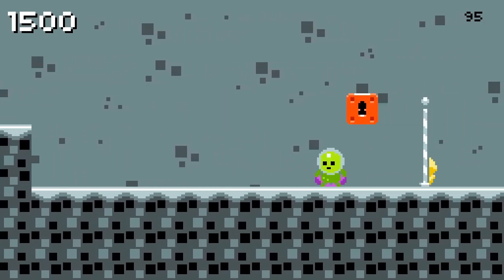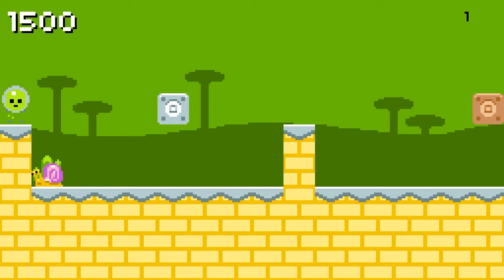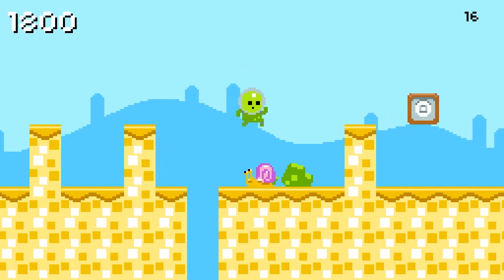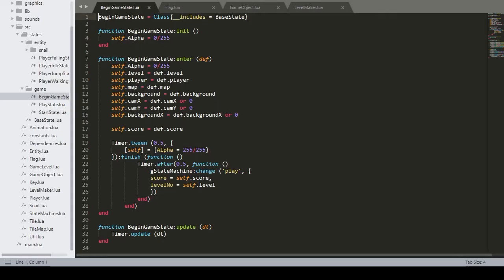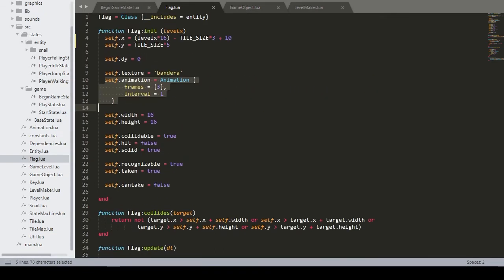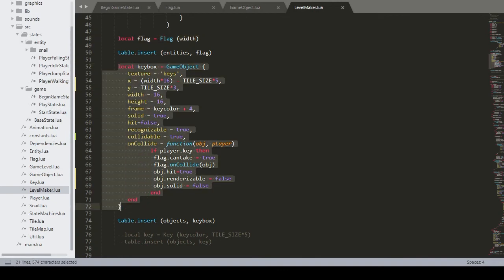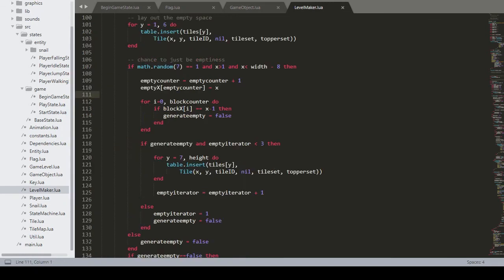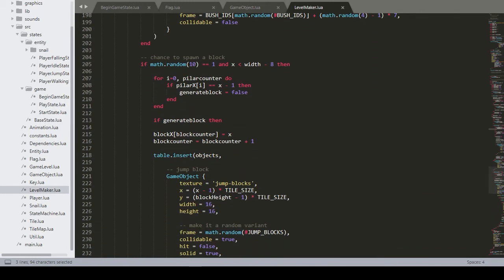Assignment 4: “Super Mario Bros., The Key and Lock Update” - CS50 2020.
Hi! this is what I did for assignment 4. Hope you like it!

GitHub username: xphscs
edX username: santiago_andres_acosta_diaz

TIMES:
Key and KeyBlock: 00:20 / 00:50 / 01:45
Adding blocks to aour levels: 00:34 / 01:06 / 01:35 / 02:30
Flag: 00:50
Save score while completing the level: 01:18
Fixing some level generation problems: 02:00
A beggining game animation: 00:15

Code: 02:51

That pretty much it. Thanks!